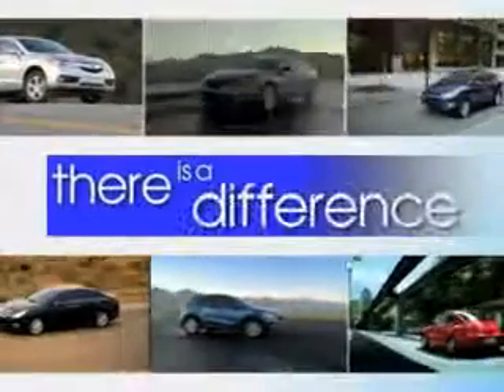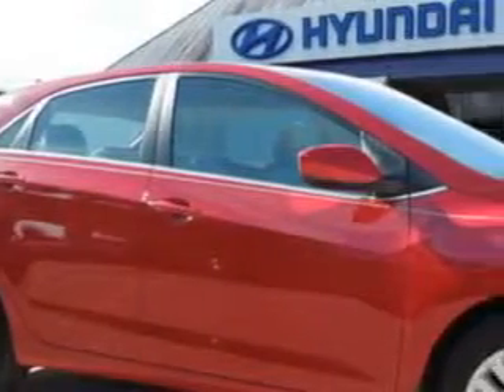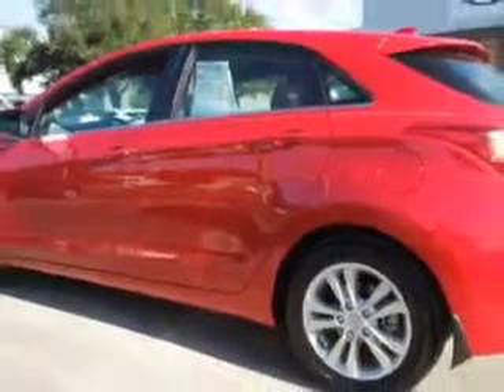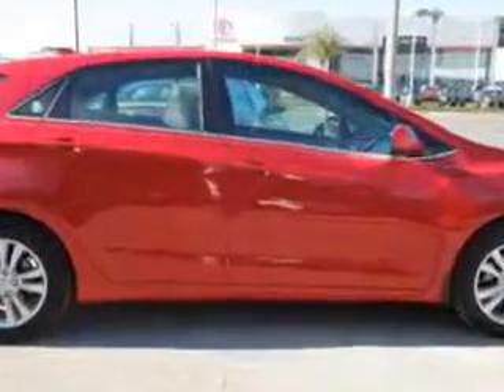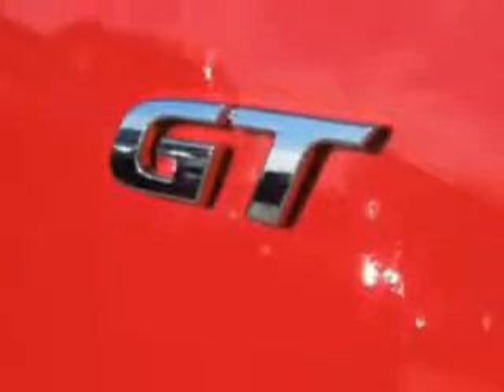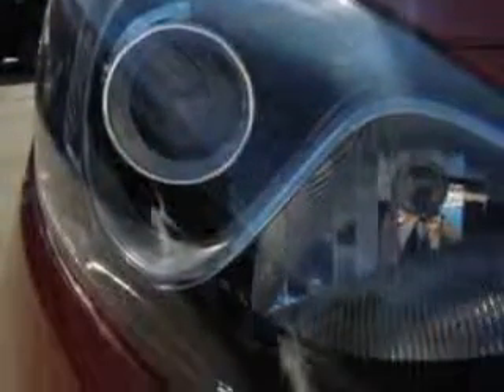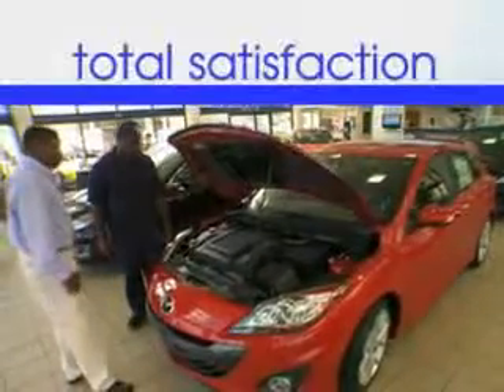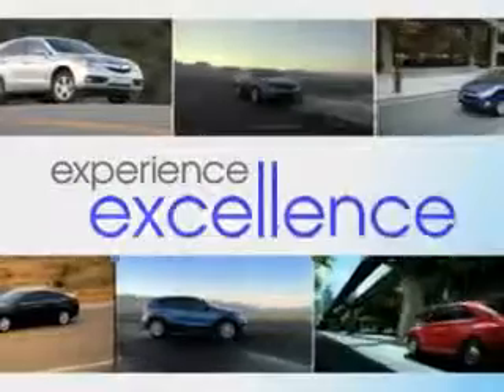2013 Hyundai Elantra GT JENKINS HYUNDAI Ocala, FL 34474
Hyundai Elantra GT You will love this  Volcanic Red   Hyundai Elantra Gt 4 Dr Wagon, equipped with a 4 Cylinder engine and an automatic transmission. Enjoy an exceptional 37 miles to the gallon on this great car with features like Satellite Radio, Passenger's Front Airbag, Driver Side Air Bag, Leather Upholstery, Anti-Lock Braking System, Bluetooth System, Alloy Wheels, Heated Seat, 12 Volt Power Source, and much more. Enjoy the drive and have peace of mind in this  Hyundai Elantra Gt. See us at JENKINS HYUNDAI today!
MILES:  5,646
VIN:KMHD35LE3DU092535

JENKINS HYUNDAI
1602 SW College Rd.